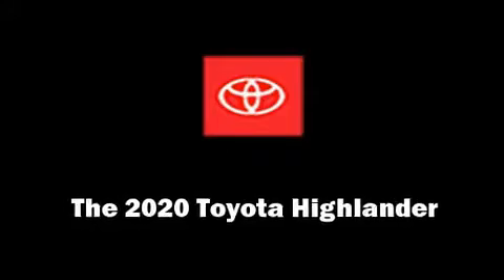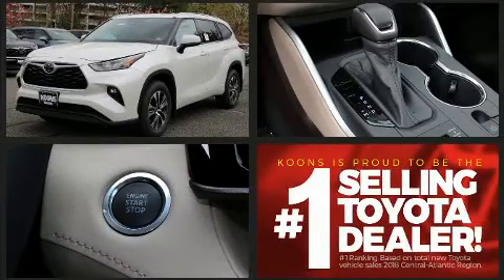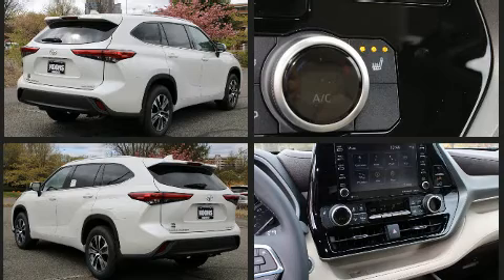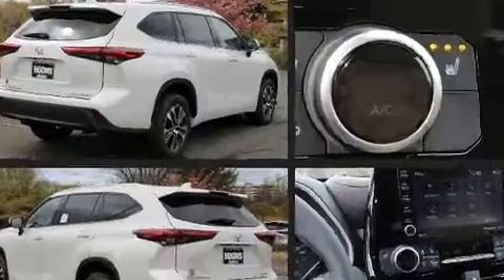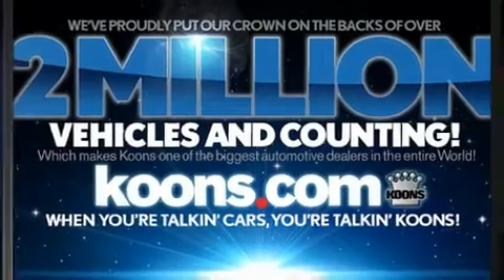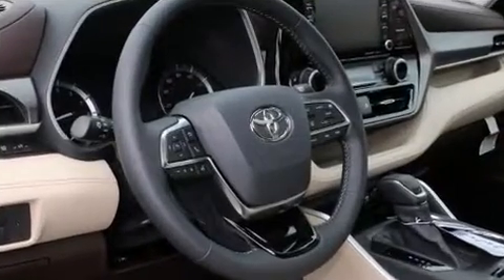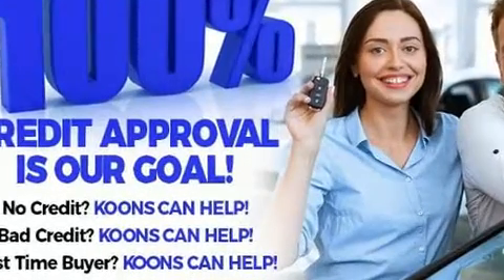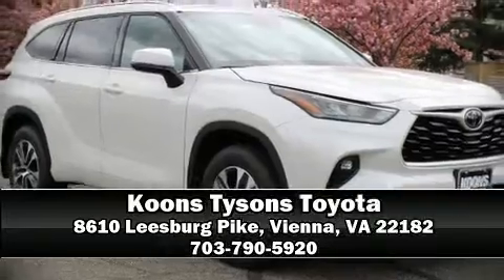2020 Toyota Highlander XLE in Vienna, VA 22182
Get excited about the 2020 Toyota Highlander. Smooth gearshifts are achieved thanks to the 3.5 liter 6 cylinder engine, and for added security, dynamic Stability Control supplements the drivetrain. This model accommodates 8 passengers comfortably, and provides features such as: a tachometer, a built-in garage door transmitter, a trip computer, automatic temperature control, telescoping steering wheel, a power liftgate, and the power moon roof opens up the cabin to the natural environment. Audio features include an AM/FM radio, and 6 well positioned speakers. Toyota ensures the safety and security of its passengers with equipment such as: dual front impact airbags with occupant sensing airbag, head curtain airbags, traction control, brake assist, ignition disabling, an emergency communication system, and 4 wheel disc brakes with ABS. Adaptive cruise control maintains a pre set distance behind the car ahead of you, simplifying highway driving and enhancing safety. We have the vehicle you've been searching for at a price you can afford. Please don't hesitate to give us a call.